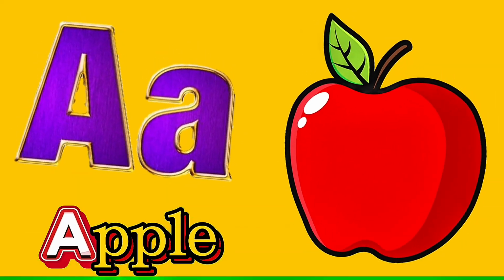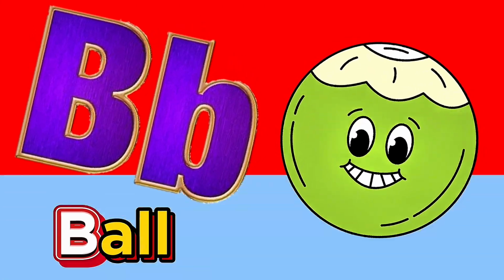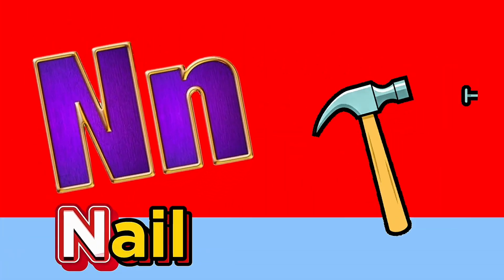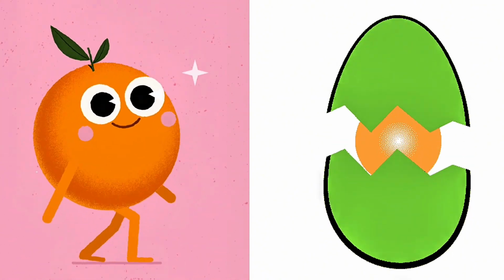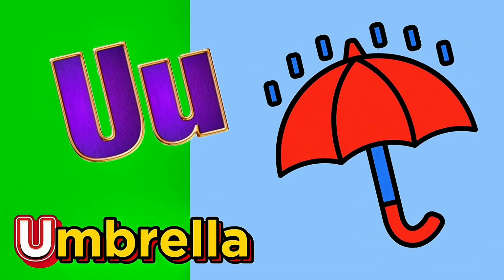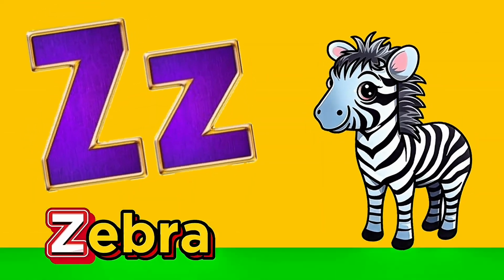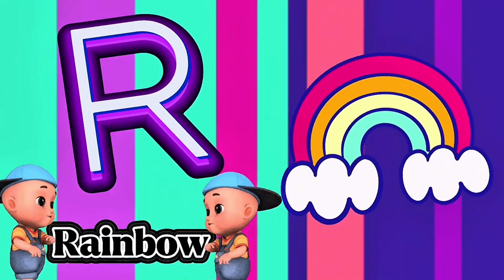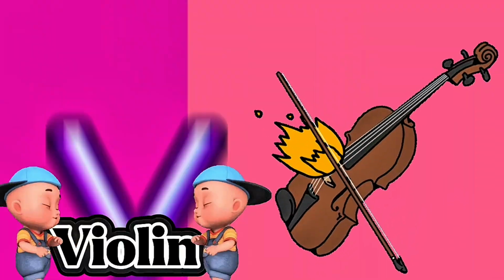Learn ABC with A for Apple, Fun Preschool Song and Video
song, a for apple b for ball, a apple